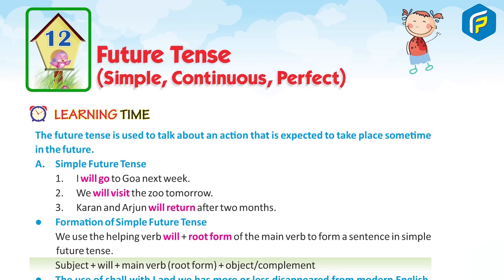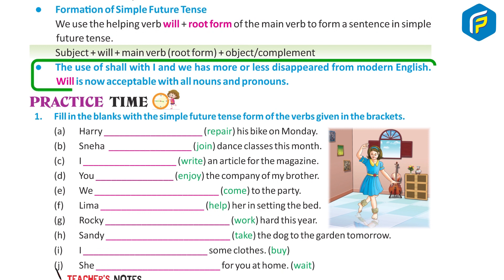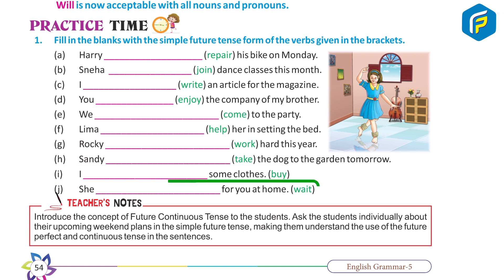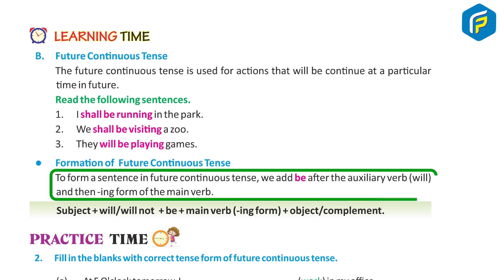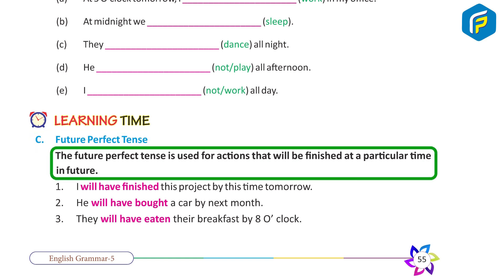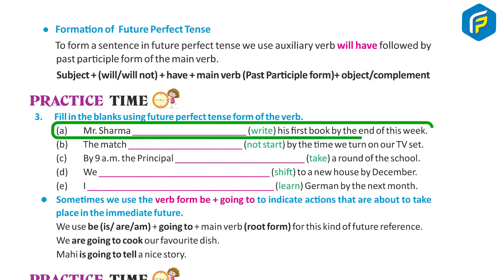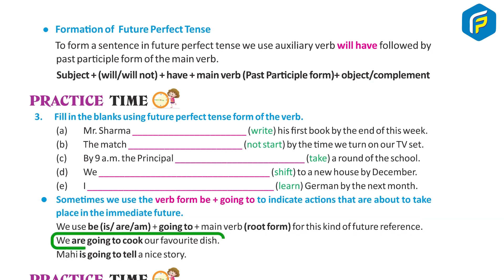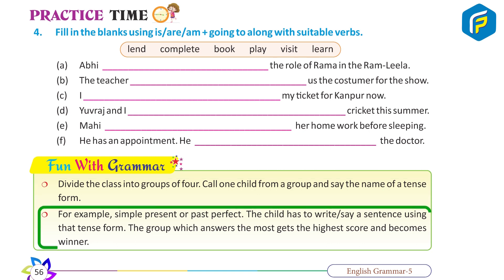Franklin English Grammer Class 5 - Chapter - 12 Future Tense (Simple, Continuous, Prefect)